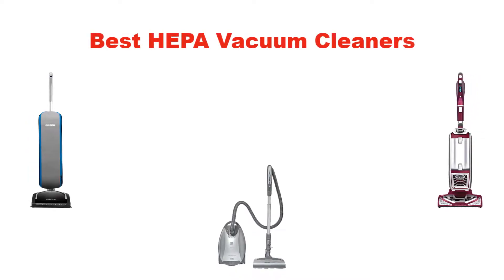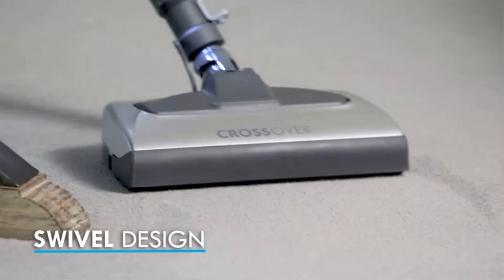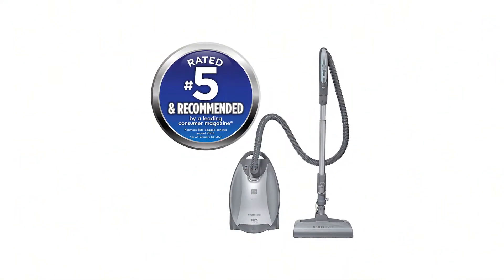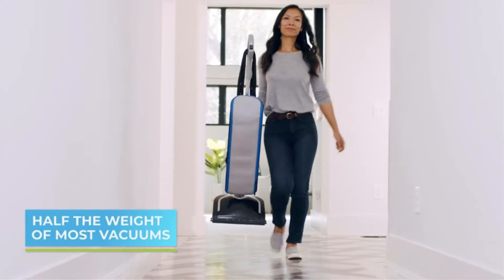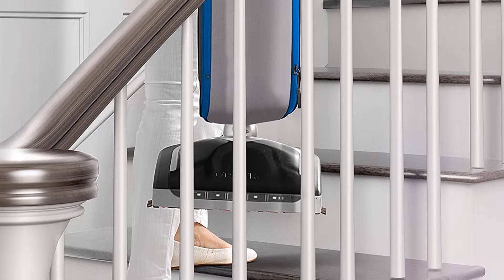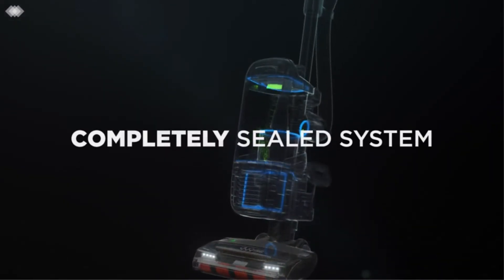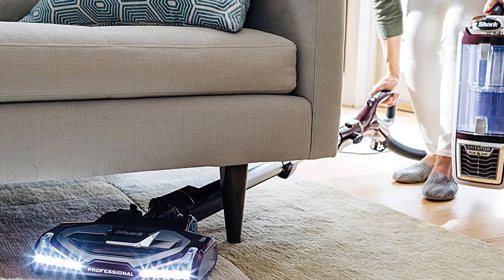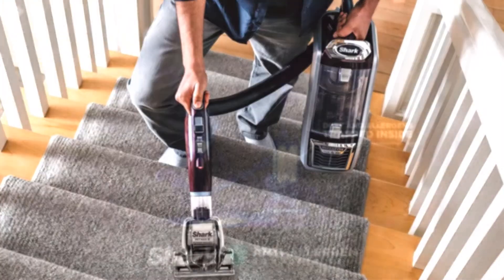✅ Best HEPA Vacuum Cleaner In 2023 ✨ Top Products Tested From Amazon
✅ Best HEPA Vacuum Cleaner In 2023 ✨ Top Products Tested From Amazon “ad”

📌Product Link📌:
📌 1. Kenmore Elite 21814 Pet Friendly CrossOver Lightweight Bagged HEPA Canister.
📌 Best Prices      :
📌 2. Oreck HEPA Swivel Bagged Upright Vacuum Cleaner.
📌 Best Prices      :
📌 3. Shark NV752 Rotator Powered Lift-Away TruePet Upright Vacuum with HEPA Filter.
📌 Best Prices      :
In this video, We are going to show some of the Best HEPA Vacuum Cleaners that are best sold and reviewed in the last couple of months on amazon.
✅ Best HEPA Vacuum in 2020 (Top 7 Vacuum For Allergies) 💦 👍🏻 💡 🤩
✅ The Best HEPA Cordless Vacuum
✅ Best Hepa Vacuum For Allergies Reviews in 2022 | Best Budget Allergies Hepa Vacuum (Buying Guide) 🤩

Products Description:
Number 1.
Our overall best pick for the money is Kenmore Elite Pet Friendly CrossOver Lightweight HEPA Canister Vacuum.
Kenmore Elite 21814 also features among the best HEPA filter vacuums for its filtration efficiency. Being a bagged vacuum cleaner compliments the work of the HEPA filter since no airborne allergens escape back in the air during disposal.

Number 2.
Our 2nd best pick is Oreck HEPA Swivel Upright Bagged Vacuum Cleaner.
Just as the name suggests, the Oreck UK30305PC is one of the best HEPA vacuums on the market today. So, expect it to have an excellent ability to fight pollutants and leave your home fresh and clean as you vacuum.

Number 3.
Last but not the least, Our 3rd best pick is Shark Rotator Powered Lift-Away TruePet Upright Corded Bagless Vacuum.
This is another fantastic option for anyone looking for a good HEPA vacuum.